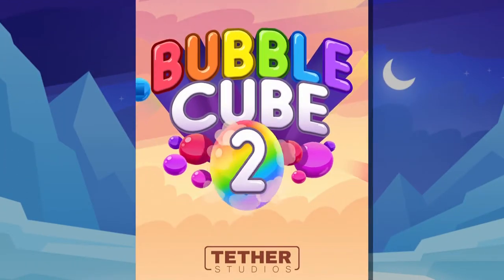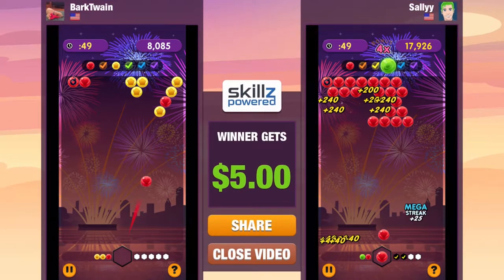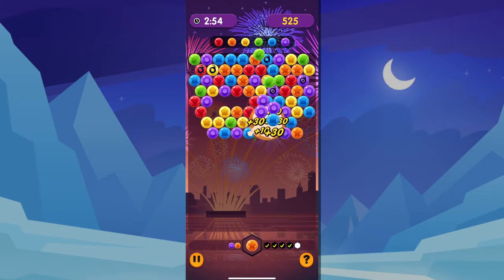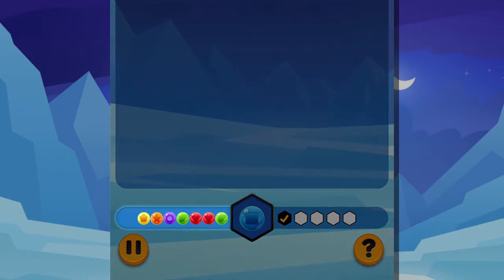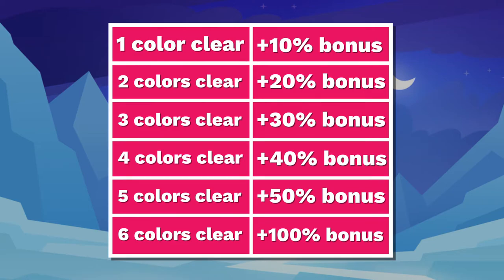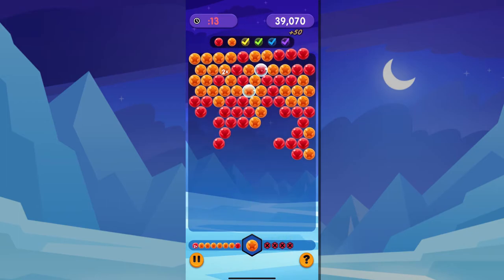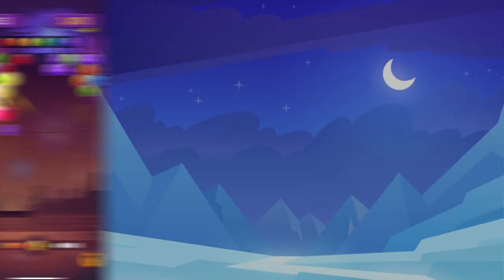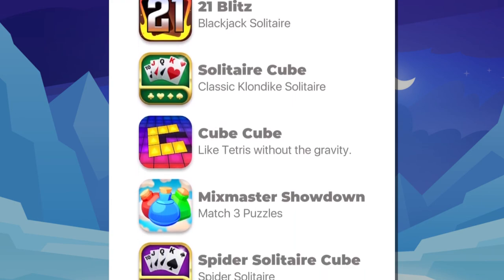How To Play Bubble Cube 2 - Tether Studios - iOS and Android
Bubble Cube2 is the revamped version of the hit game from Tether Studios. This video shows some of the advanced gameplay features to help you pop your game to new heights!
Challenge people around the world with Skillz, a competition platform complete with leaderboards, trophies, Cash or virtual currency prizes, and an amazing loyalty program that rewards you for playing!
Cash tournaments are available in about 75% of the world. Cash tournaments are not enabled in the following states: AZ, AR, CT, DE, IL, LA, MD, MT, SC, SD, and TN. If you don't live in a cash-enabled region, you can still play for free.